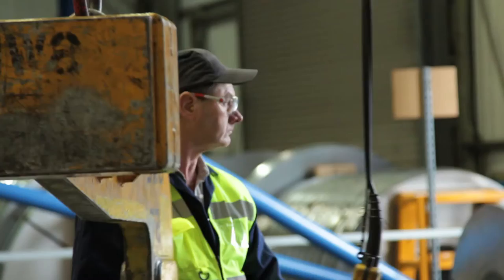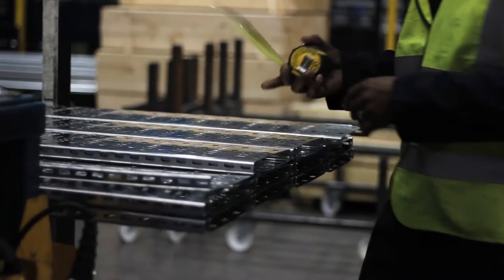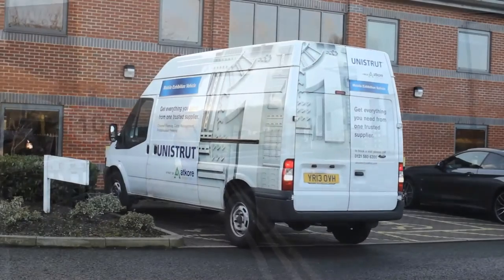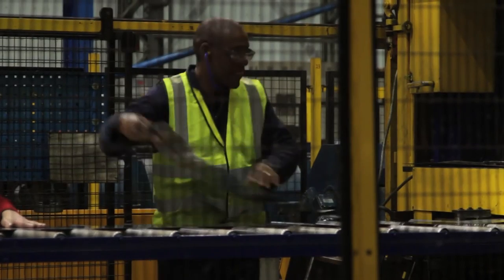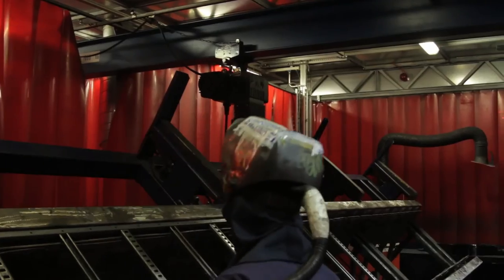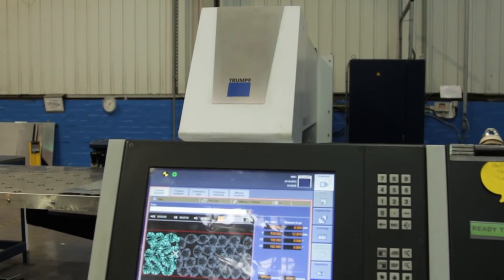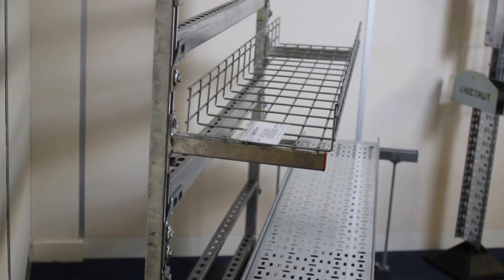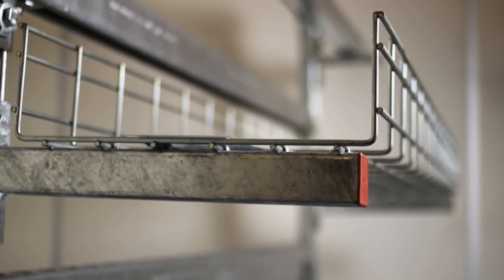Unistrut EMEA Headquarters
Overview of Unistrut EMEA headquarters and plant facilities